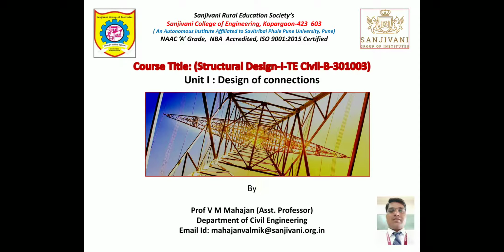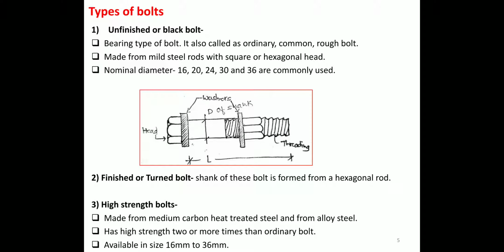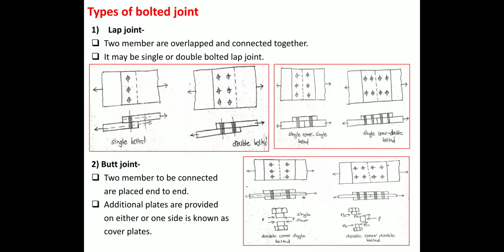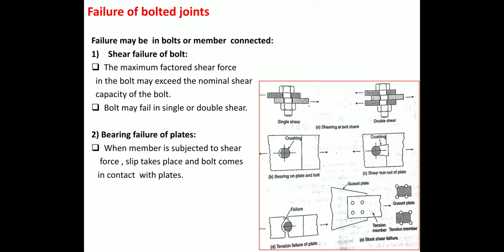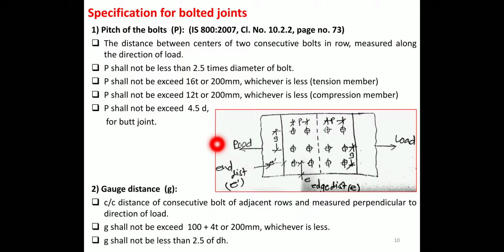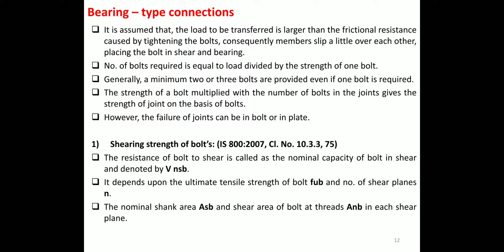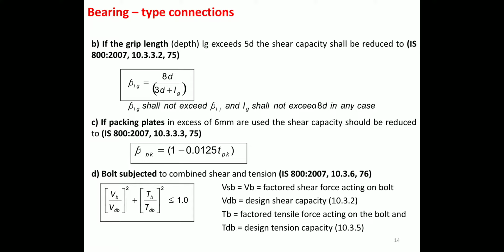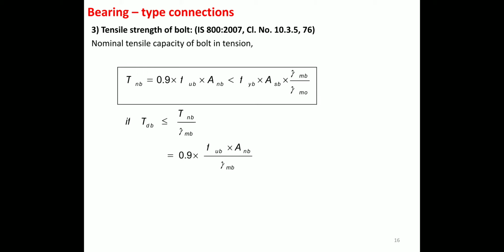Design of connections